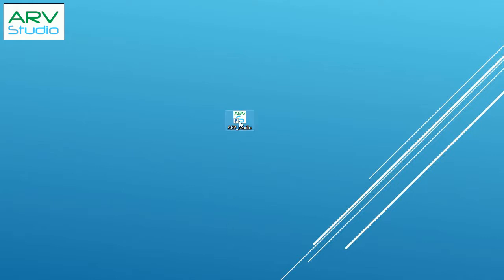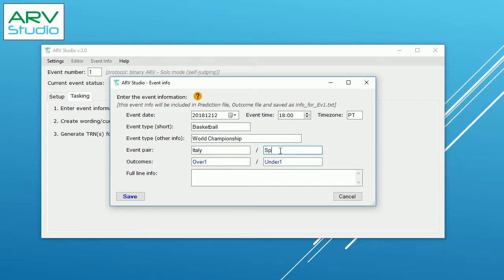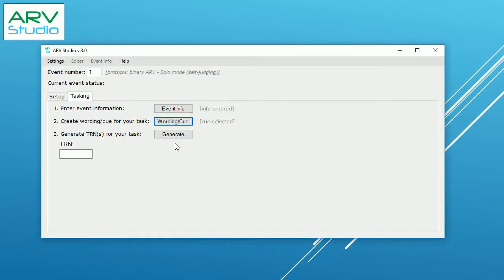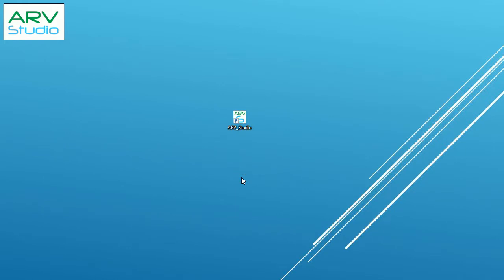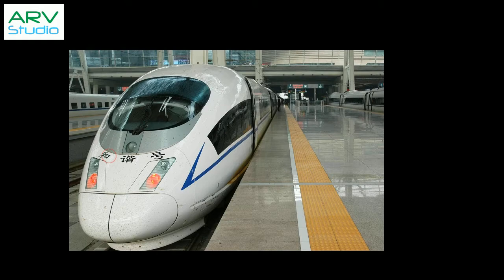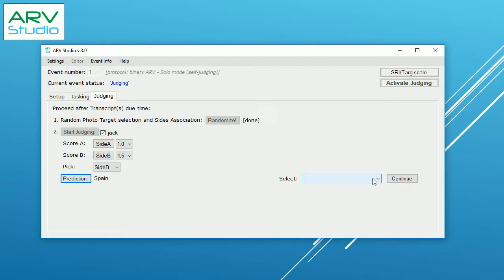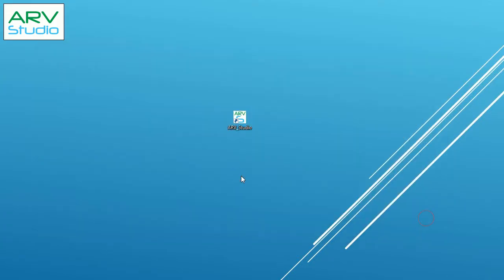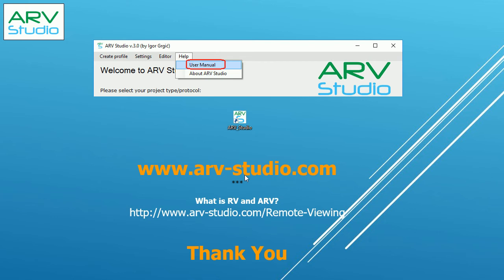ARV Studio v.3.0 - How to use Remote Viewing to predict future events with two possible outcomes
ARV Studio v.3.0 - How to use Associative Remote Viewing to predict future events with two possible outcomes
Predict an outcome of any future event using Associative Remote Viewing (as a method of Extrasensory Perception). ARV Studio is a software which you can use with your Remote Viewing skills (or your other intuitive or psychic skills) to predict future outcomes for any events of your choice (pick events with two possible outcomes, also known as binary events, like: 'Team A wins or Team B wins'; 'Buy stock or Sell stock'; 'Buy Bitcoin or Sell Bitcoin').